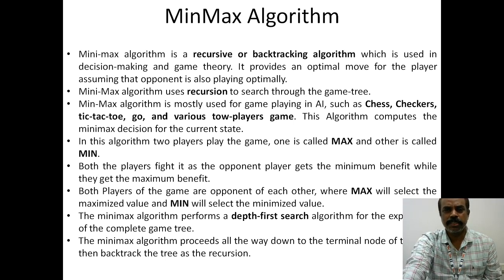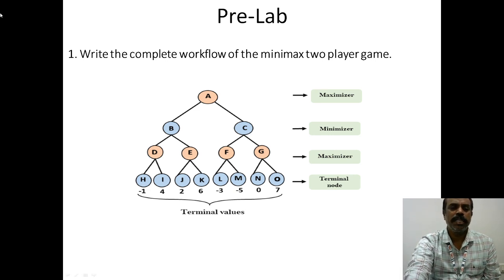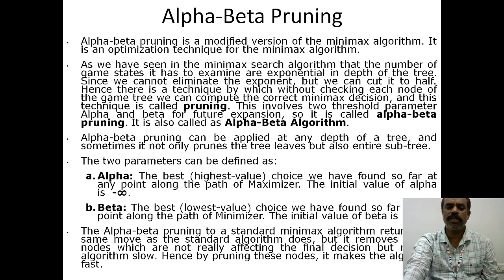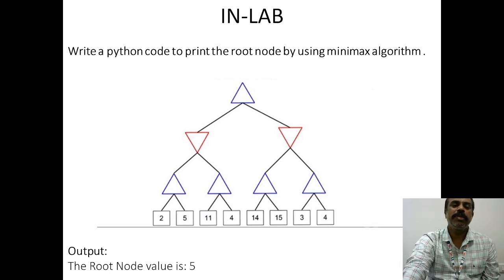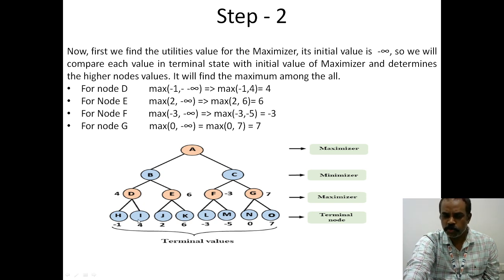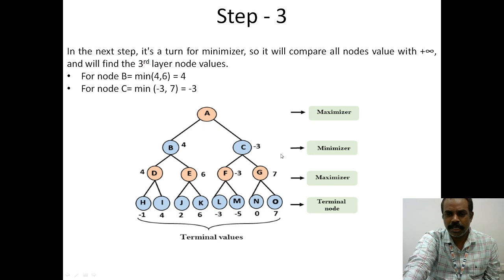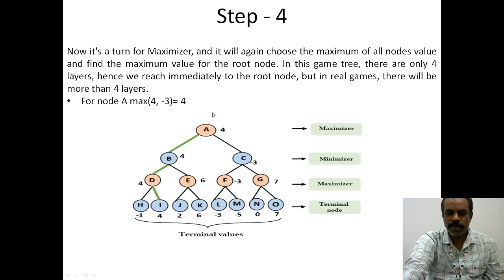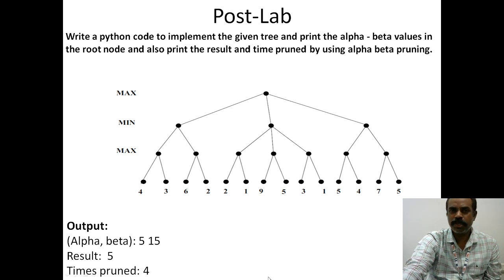AI LAB 5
Write the complete workflow of the minimax two player game
Write the complete workflow of the graph by using alpha-beta Pruning.
Write a python code to print the root node by using minimax algorithm .
Write a python code to implement the given tree and print the alpha - beta values in the root node and also print the result and time pruned by using alpha beta pruning.